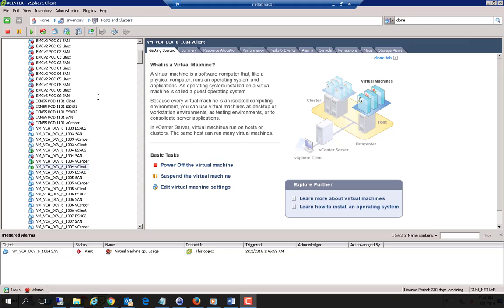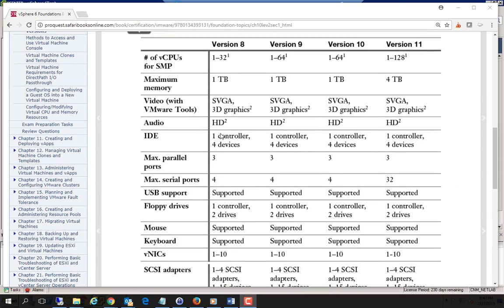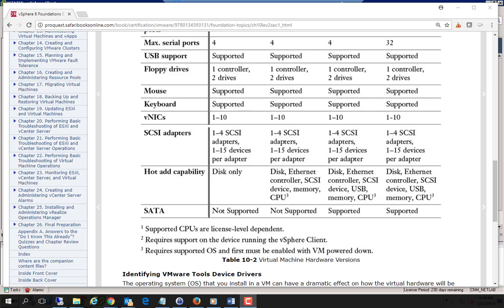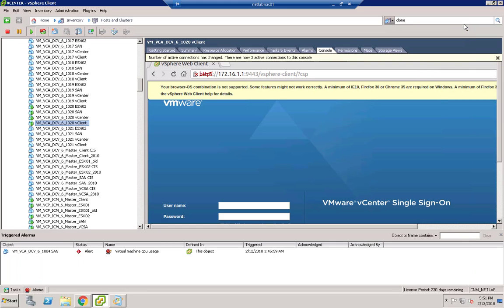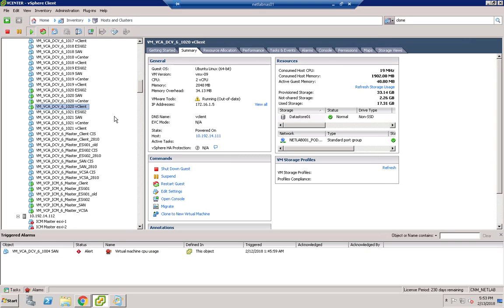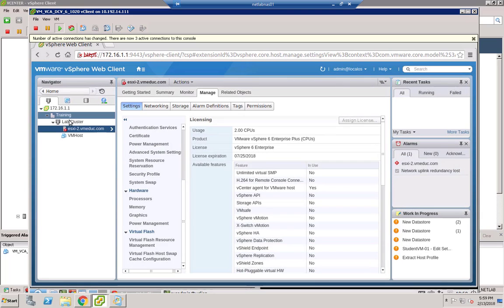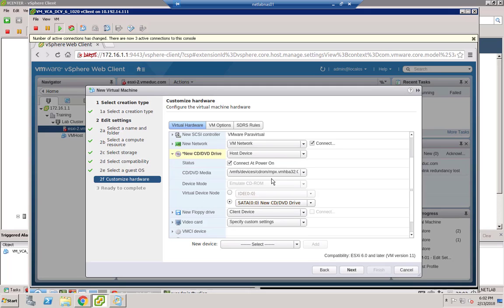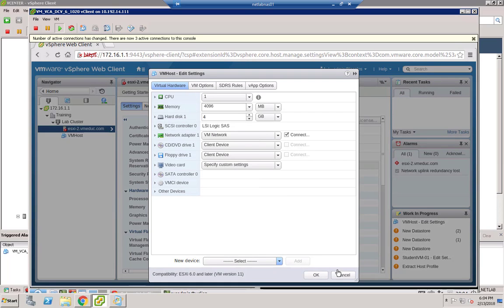Chapter 10. Creating and Deploying Virtual Machines